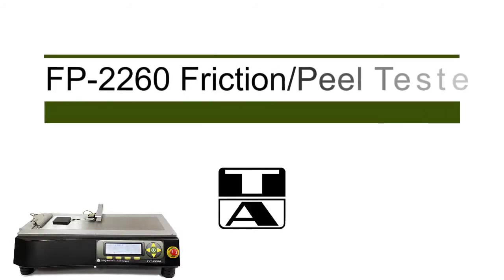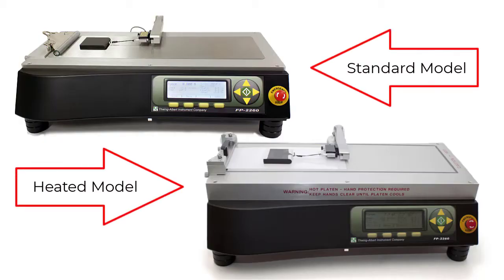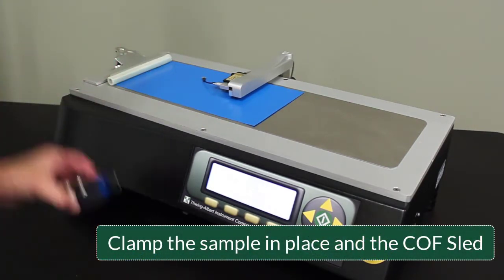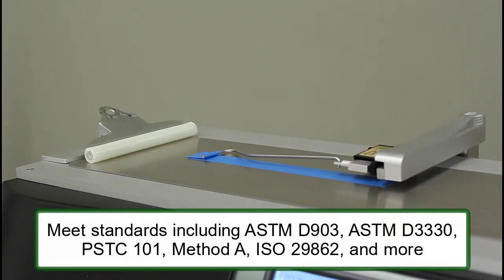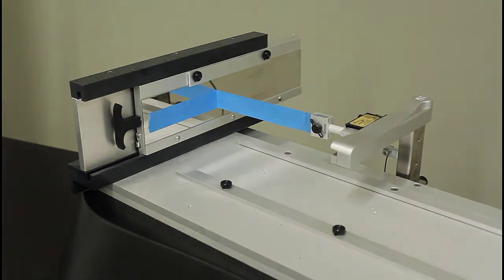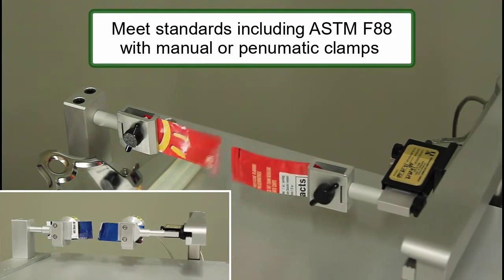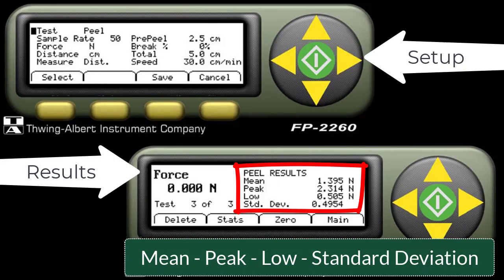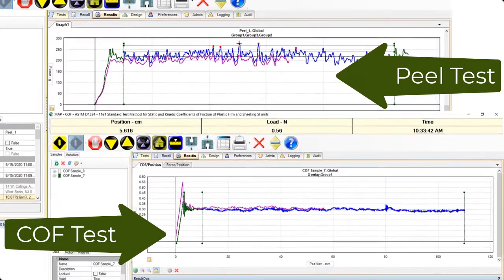FP2260 Friction Peel Tester from Thwing-Albert Instrument Company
The Thwing-Albert FP-2260 Friction Peel Tester can measure materials to evaluated the static and kinetic coefficient of friction (COF) as well as run seal strength tests, 180° peel, 90° peel, and T-peel tests.  The FP-2260 also offers a tensile test mode to perform lightweight tensile tests up to 10 kg (22 lbf).

The benchtop design is lightweight and ideal for use in a laboratory or setup out on the production floor for offline testing.

Plastic film, paper, paperboard, adhesives, labels and packaging materials are ideally tested with the FP-2260.